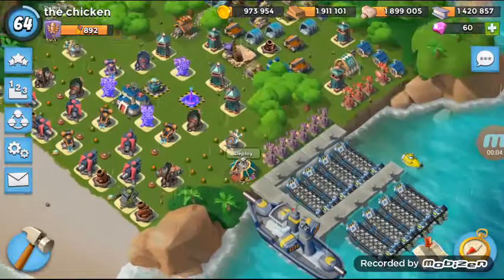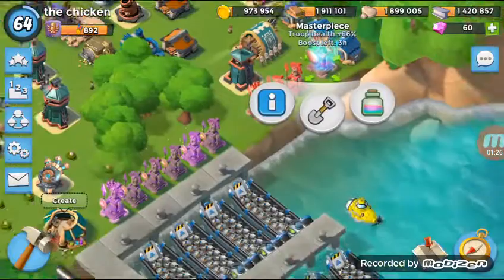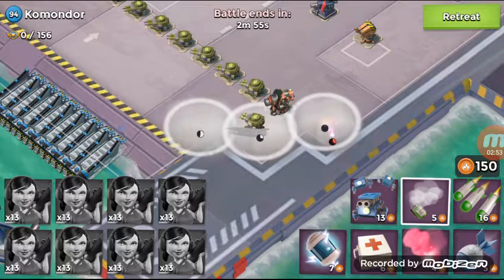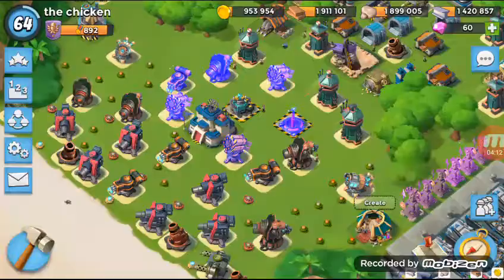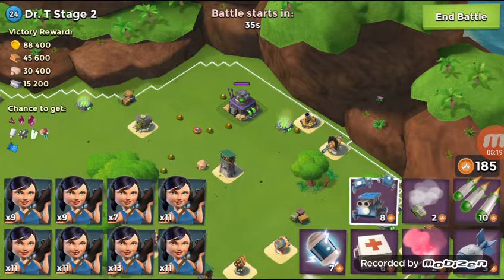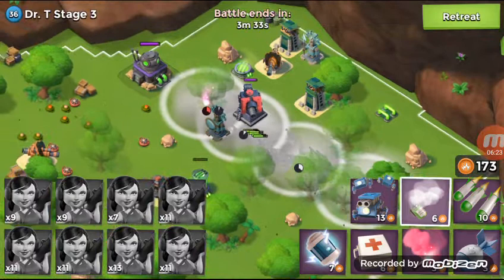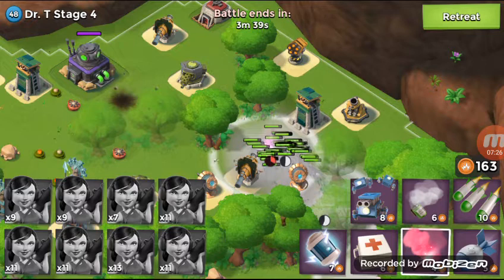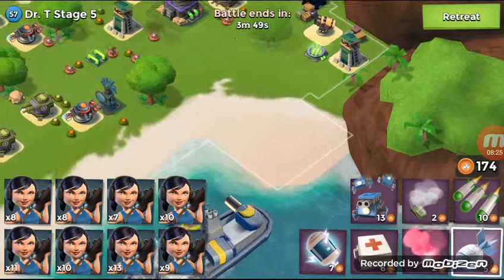94 Komondor and Chicken Chat!